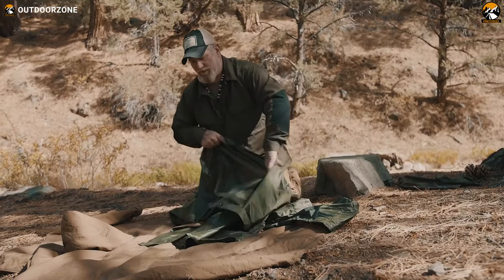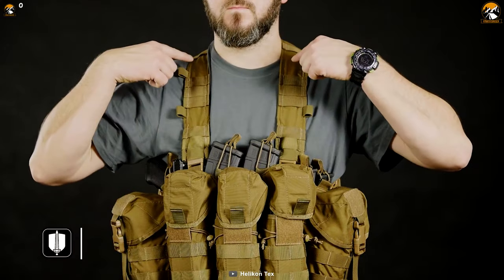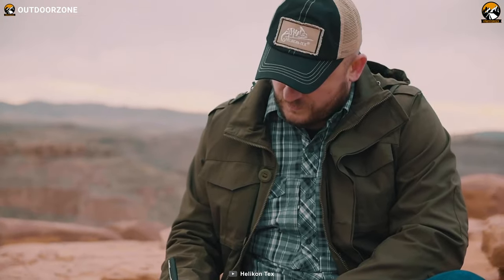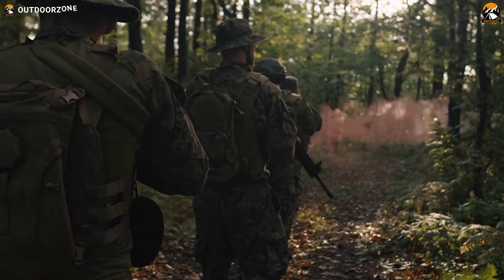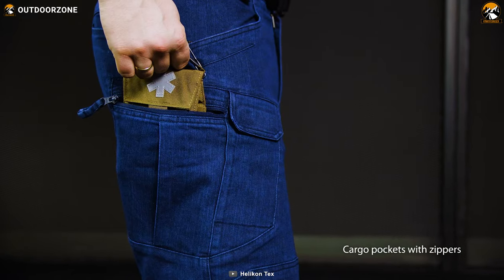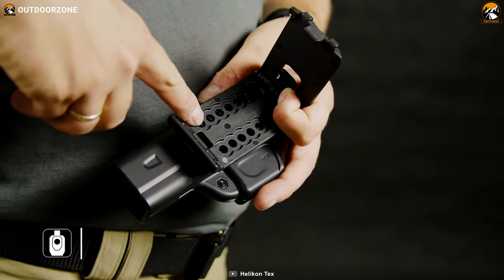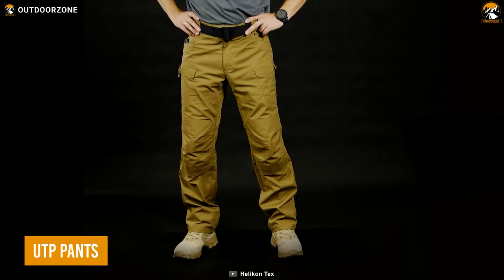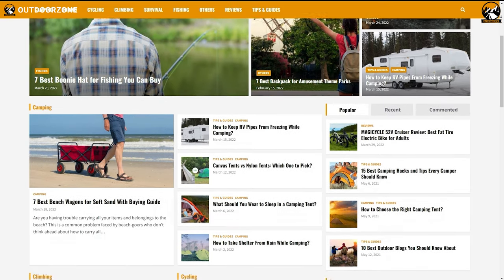9 Best Helikon Tex Tactical Gear & Gadgets Are Truly Amazing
Many adore tactical gear & gadgets for their ruggedness, and brands like Helikon Tex are taking that quality to another level. So, today’s video will show how these Helikon Tex tactical gear & gadgets are truly amazing.

0:00 - Introduction

00:46 - Guardian Chest Rig

01:31 - Covert M-65 Jacket

02:07 - All Round Fit Tactical Gloves

02:36 - Cobra Modular Range Belt

03:09 - Helikon-Tex UTS

03:39 - Guardian Assault Backpack

04:14 - OWB Holster

04:47 - Sentinel Mid Boots

05:19 - UTP Pants